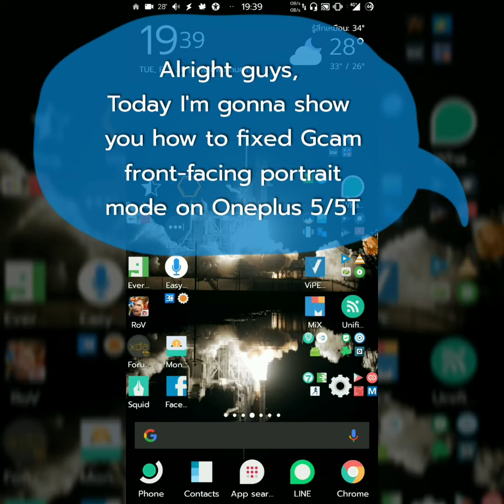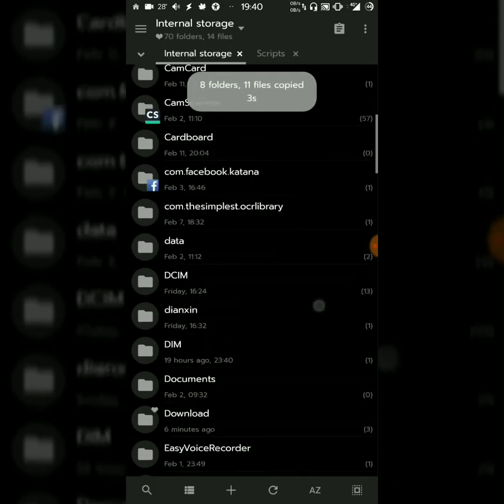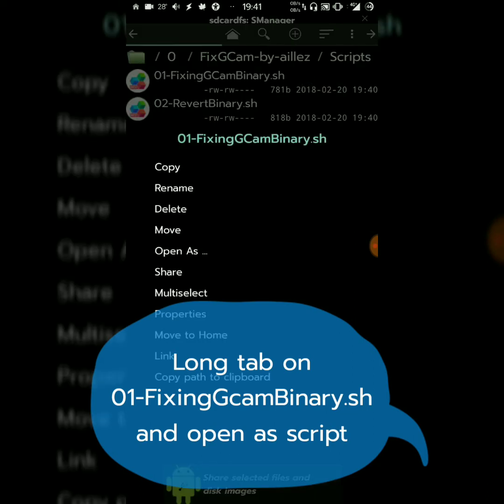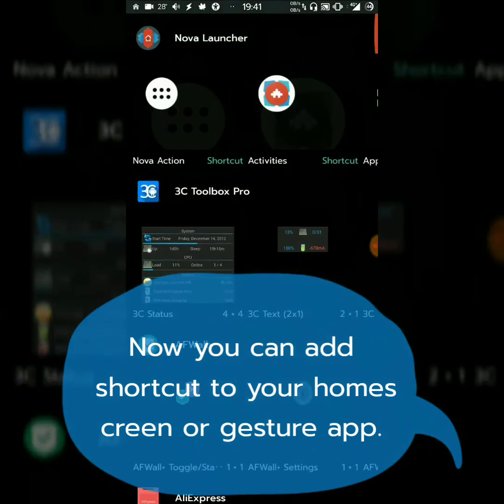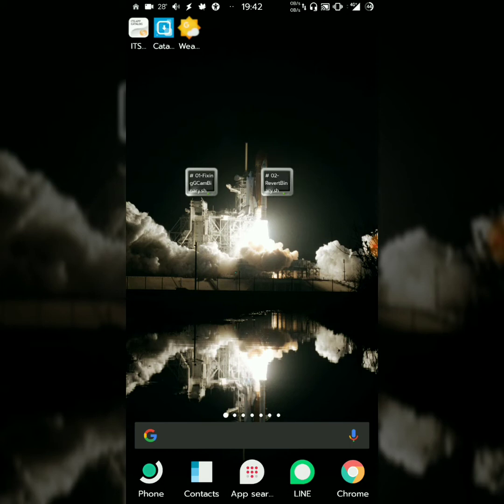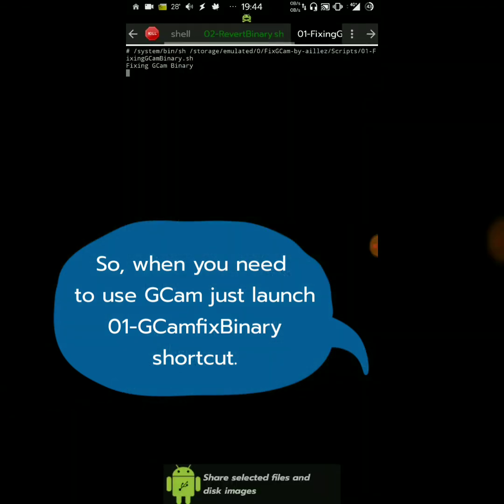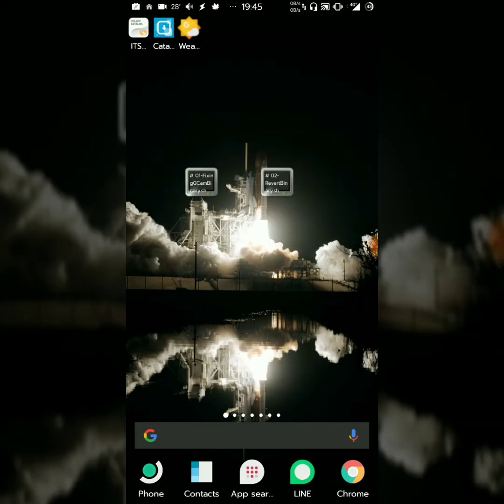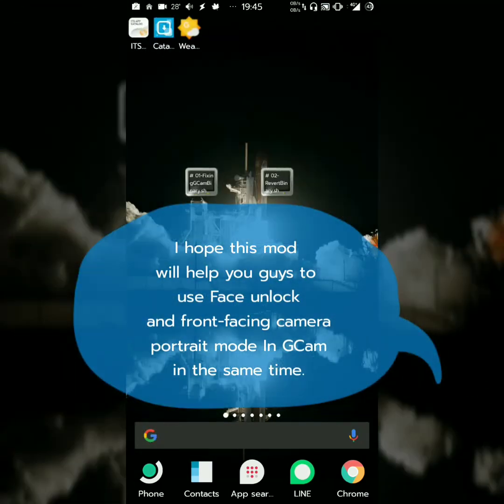Oneplus 5/5t - How to fix GCam front facing portrait mode without Breaking Face Unlock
Sorry for hitching sound. I've recorded outside.

My mod will help you to use GCam Front facing portrait mode without breaking Face unlock functionality in OxygenOS.

Please go to this thread to download required files.